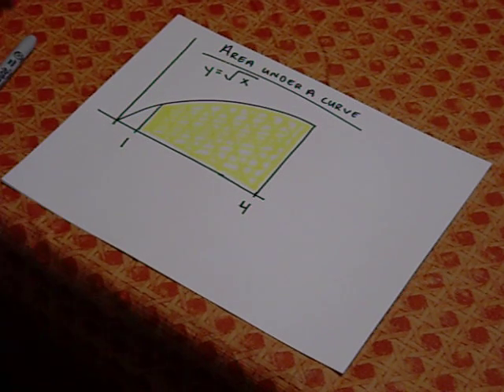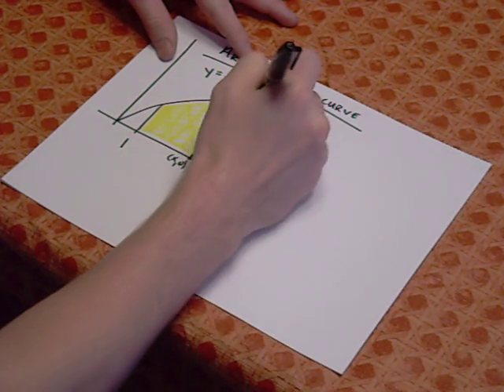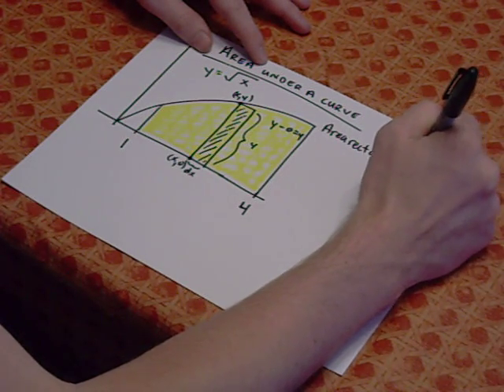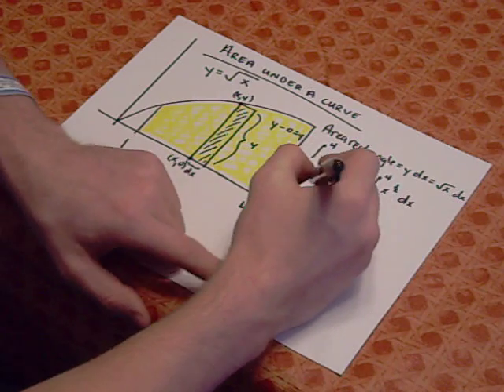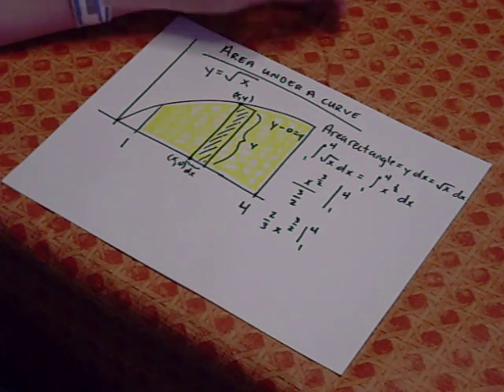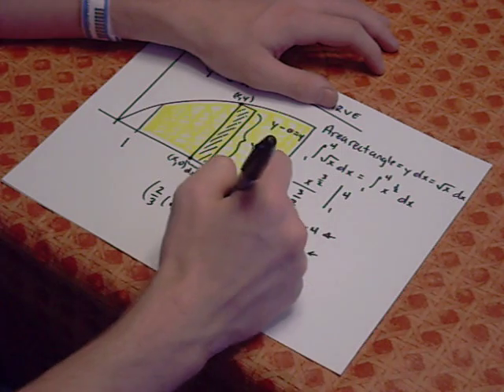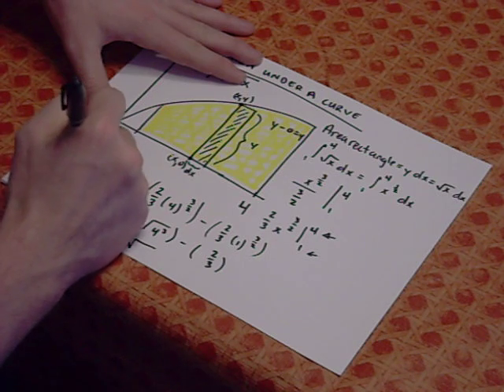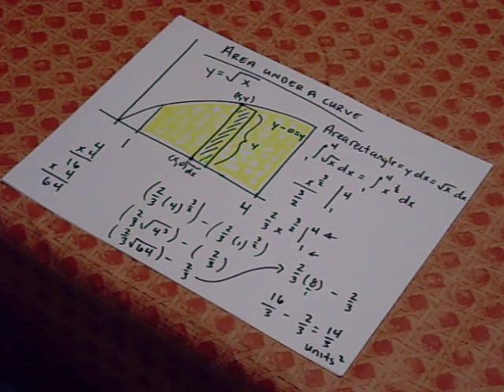Area under the curve using integration( y=√x)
Finding the area under the curve of the graph of y=√x using integration